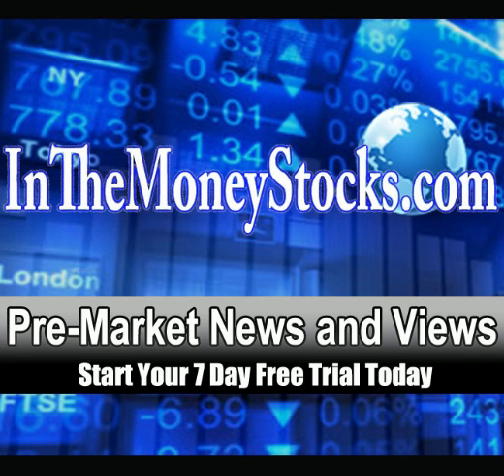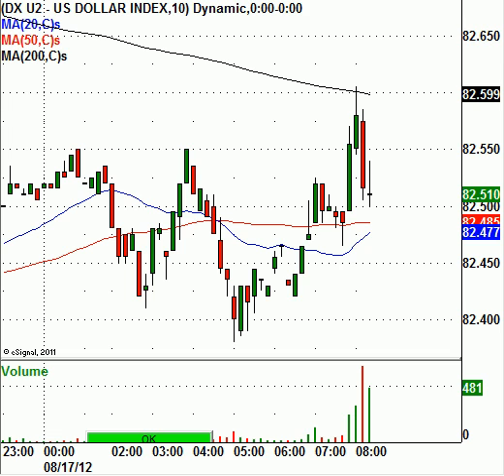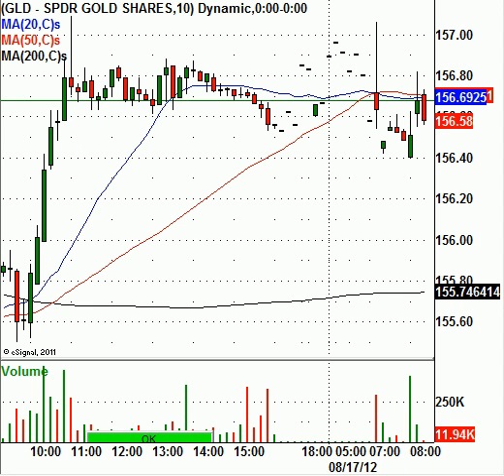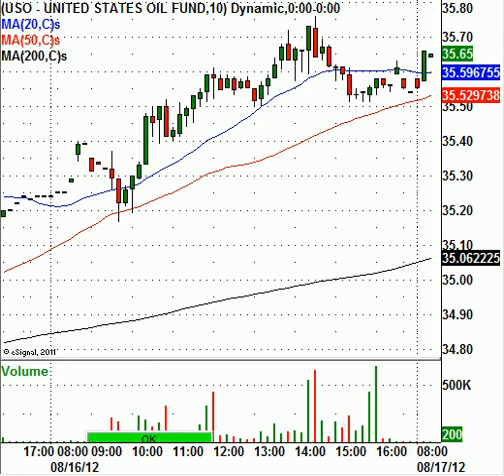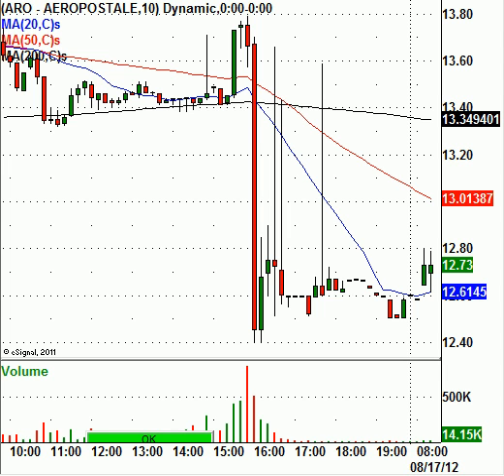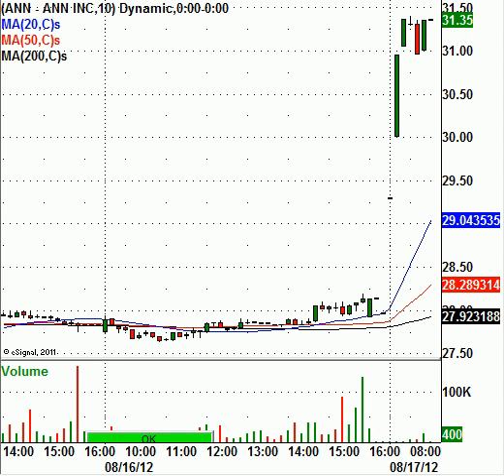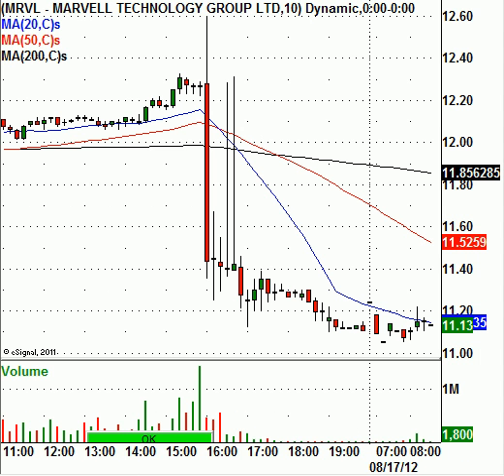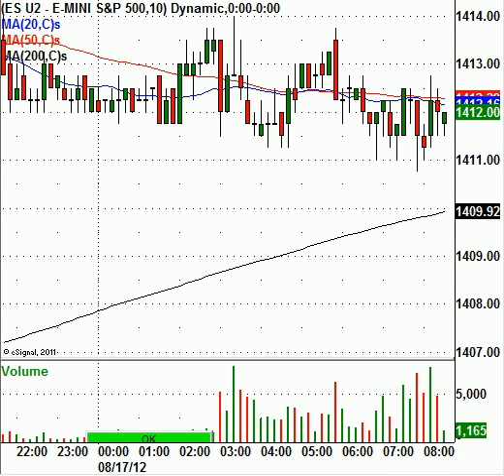Options Expiration Friday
This morning, the S&P 500 Index e-mini futures (ES-U2) are trading lower by 1.00 point to 1412.00 per contract. The stock market futures seem to be flat as the IBEX 35 (Spain), and FTSE MIB (Italy) markets rally today in Europe. Yesterday, German Chancellor Angela Merkel said that she was on board with Mario Draghi and the European Central Bank. That news pulled the markets out of its sideways light volume trading range.